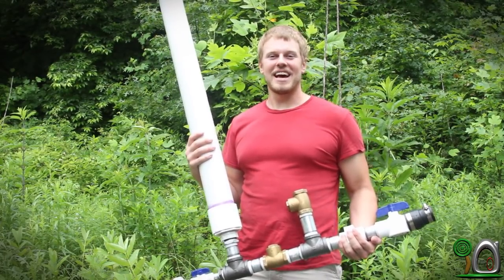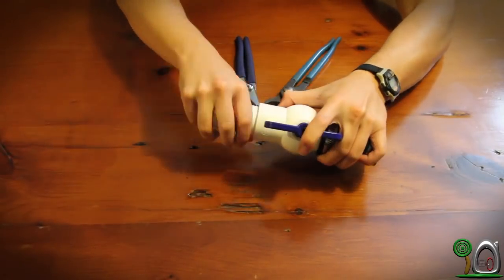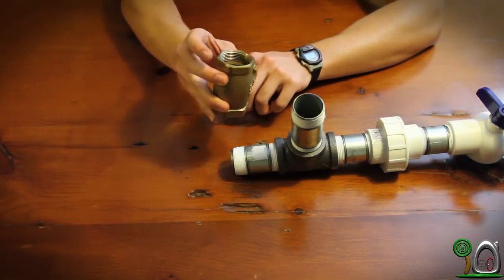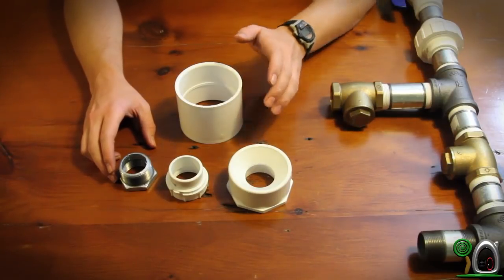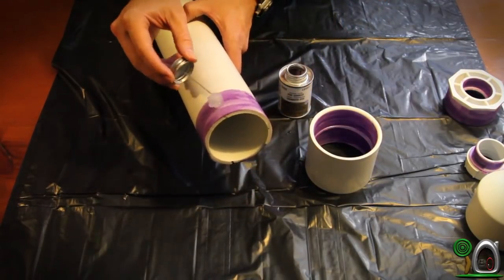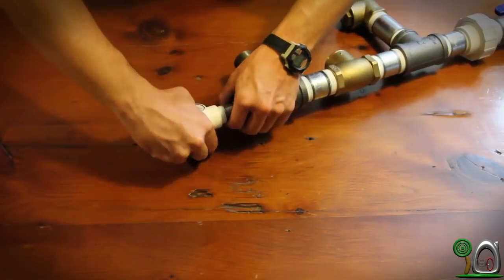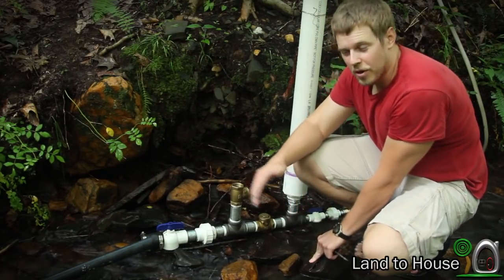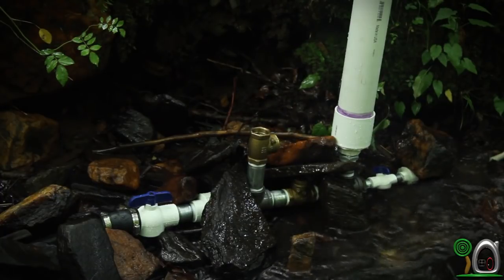Hydraulic Ram Pump: Build-Install-Operate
The Ram Pump is a very helpful device that takes water from a creek and pumps it up hill. This model I have managed to get water up to 35' from about 5' of head.

With the eBook that you can download above I list the parts needed to build the pump. I show you the step by step instructions on how to make the pump. I also show you how to get this little pump started. The book is packed with all kinds of helpful info to get your pumping needs taken care of.

The model that you see here was one of my first. It works just fine but I have now moved to using PVC because it does not rust.